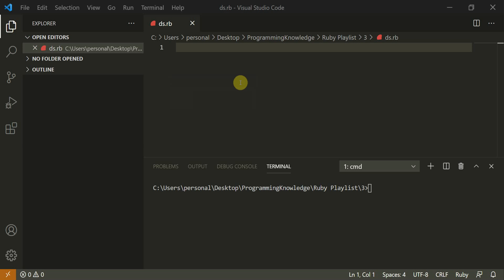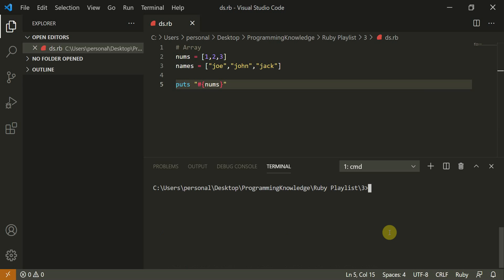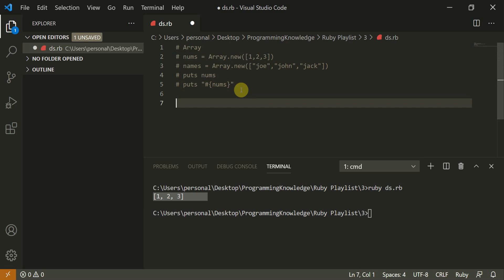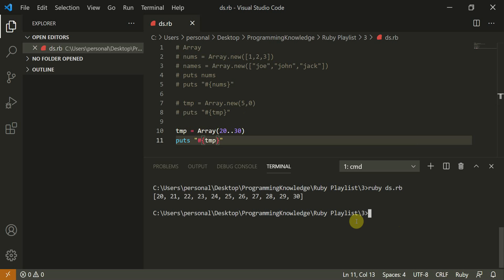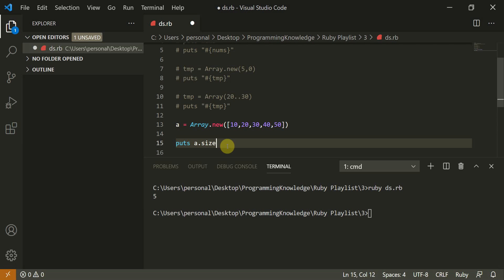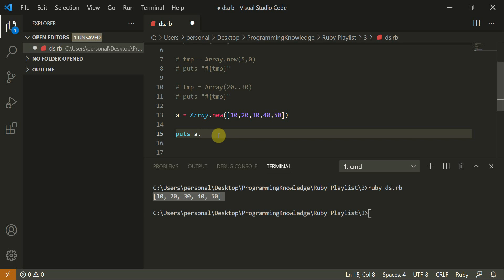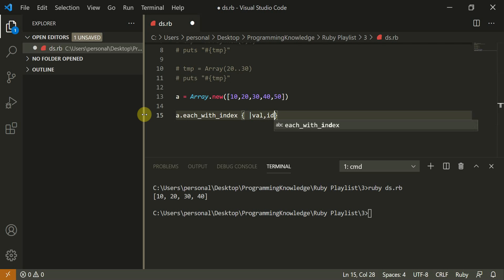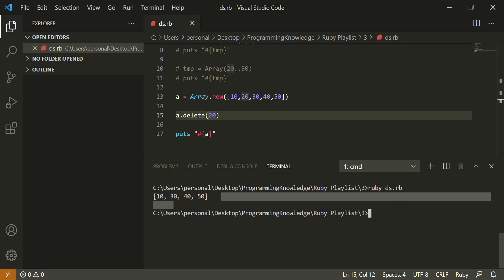Ruby Tutorial For Beginners - Arrays in Ruby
In this tutorial we will cover most common methods in strings and hashmaps in ruby , in end of tutorial we will create a program using both the data structures